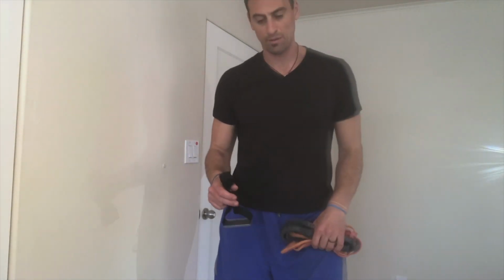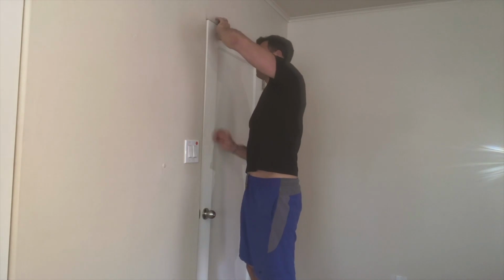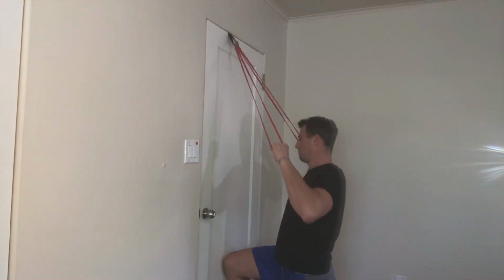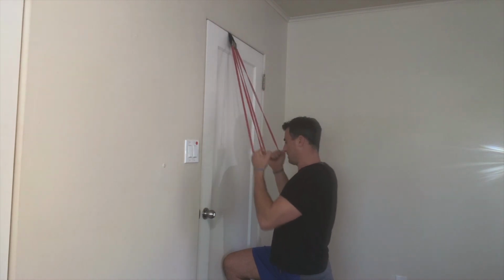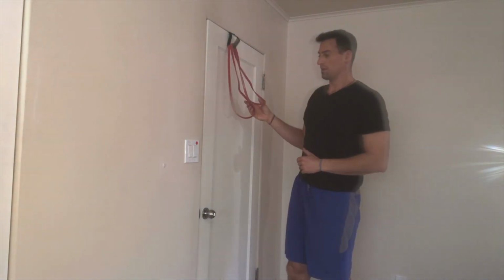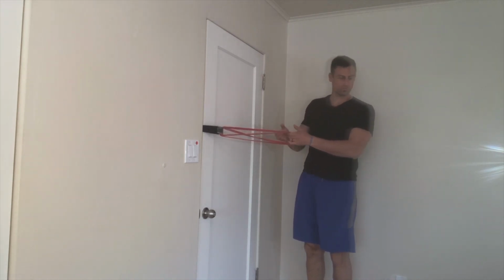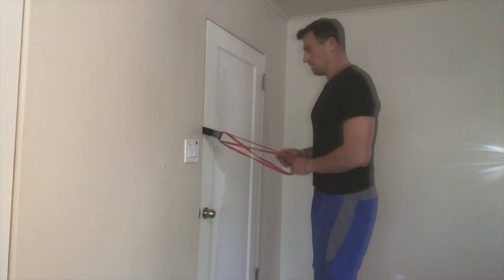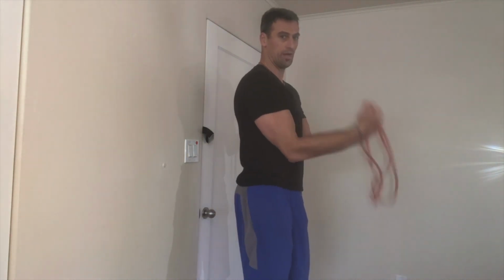Tips for Becoming a Fitness Survivalist from the founder of RubberBanditz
We are all shacked up in your homes trying not to go stir crazy and lose our marbles. I started RubberBanditz a decade ago as a way to get a full-body workout anywhere with minimal supplies. Hoping to convey some tips and tricks for how to stay fit that I've discovered over the past 15 years. If there are low budget films, the quality of this videography is below that... fortunately, at least the content is good (at least I think so or I wouldn't have made it).